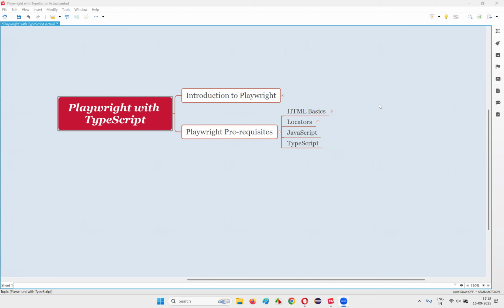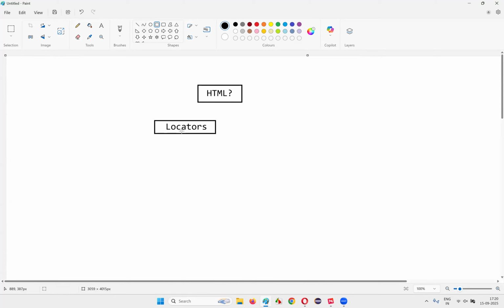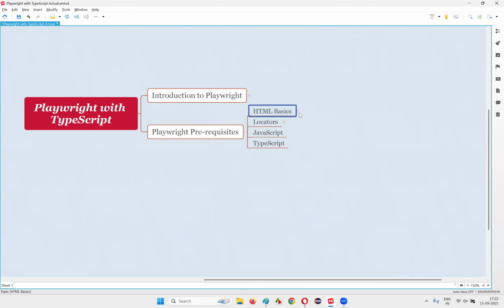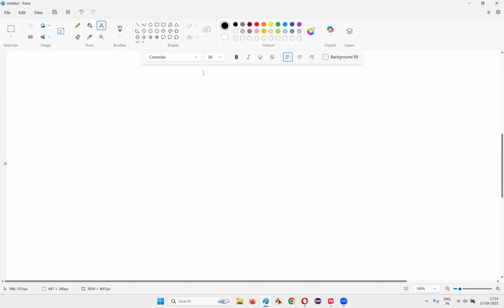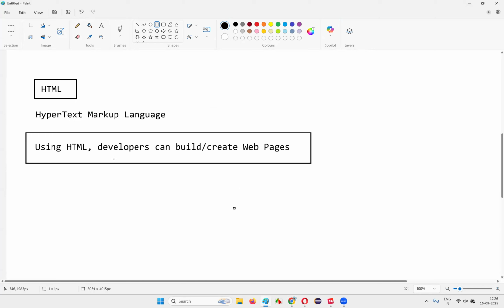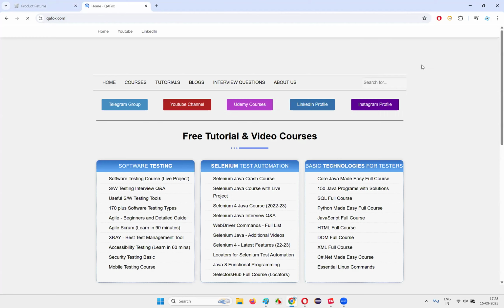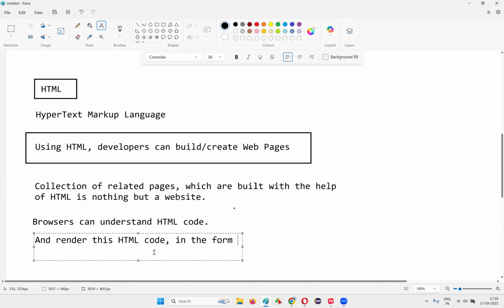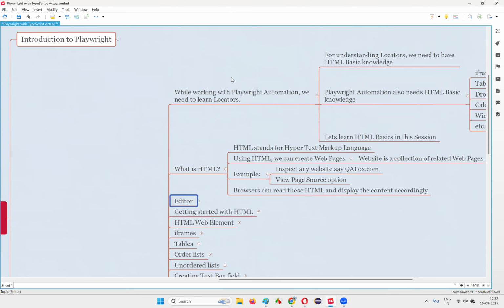Basics of HTML - Part 1 (Playwright with TypeScript - Session 9)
Welcome to Session 9 of the Playwright with TypeScript Full Course! 🚀

Before diving deeper into Playwright automation, it’s important to understand the basics of HTML, since every web element you interact with in automation is defined in HTML.

In this session, you’ll learn:
✅ Introduction to HTML structure
✅ Common HTML tags and attributes used in web automation
✅ Role of id, class, name, value, and other attributes
✅ How Playwright locates and interacts with HTML elements
✅ Why a solid understanding of HTML is crucial for automation testers

By the end of this session, you’ll have the HTML foundation needed to confidently identify and automate web elements using Playwright with TypeScript.